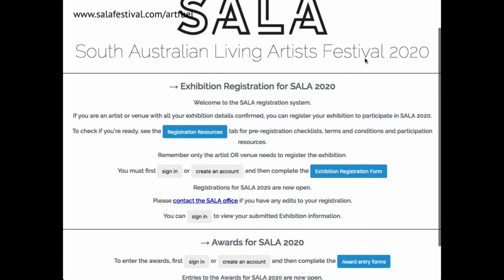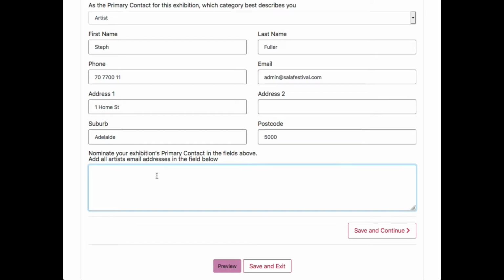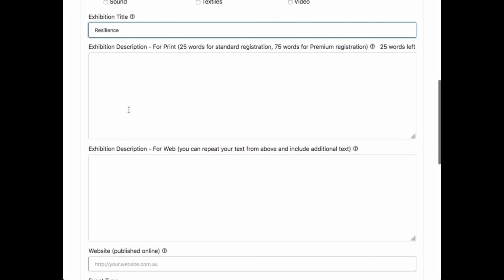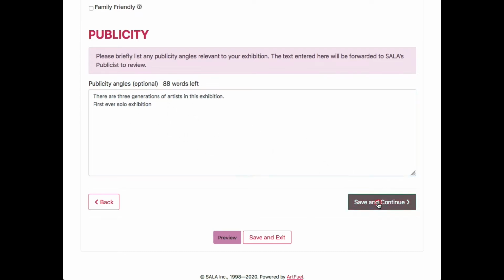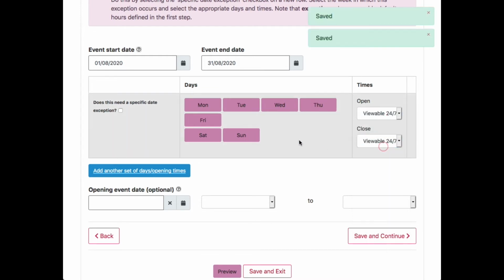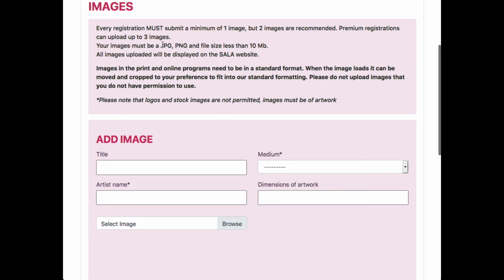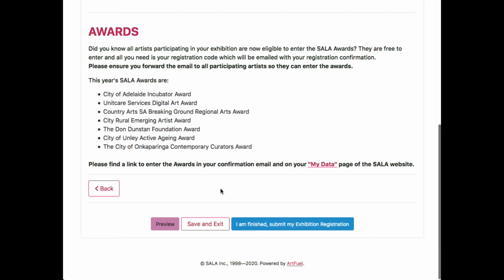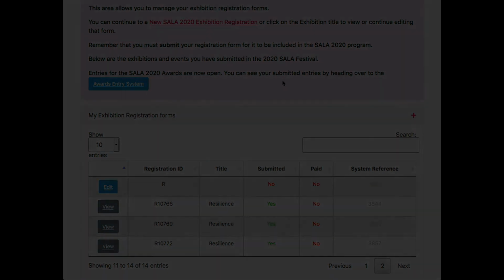SALA 2020 Registration Form Tutorial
Steph takes you through how to complete the SALA 2020 registration form.